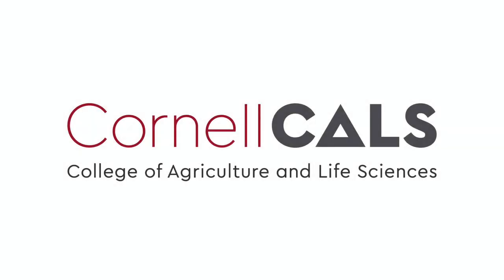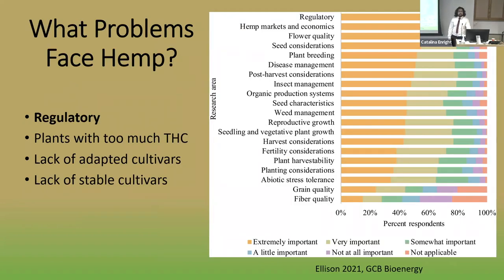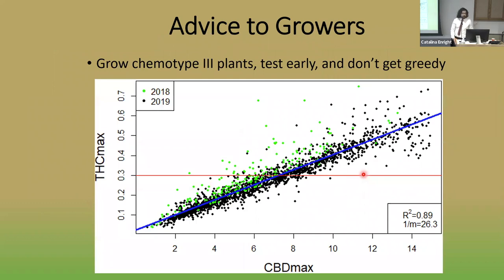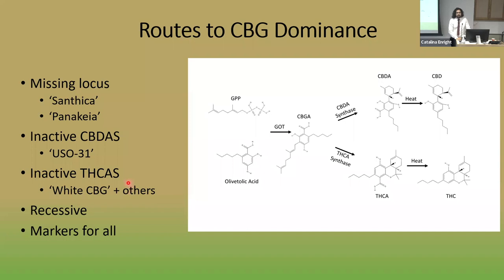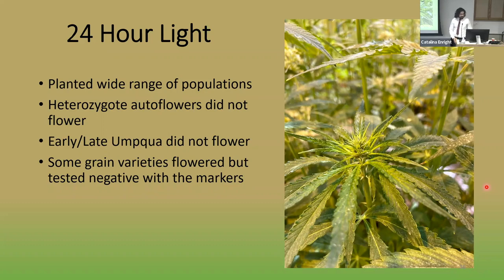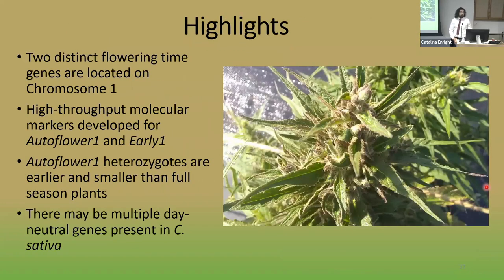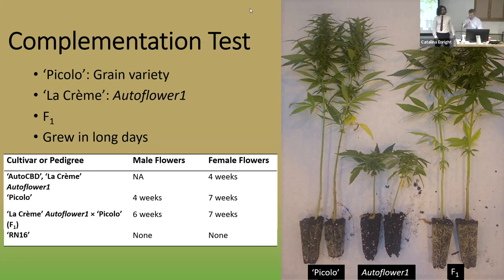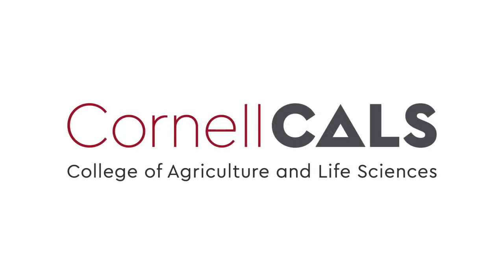Jacob Toth: Elucidating the Genetic Control of Qualitative Traits in Hemp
Elucidating the Genetic Control of Qualitative Traits in Hemp

Jacob Toth, Plant Breeding & Genetics Section